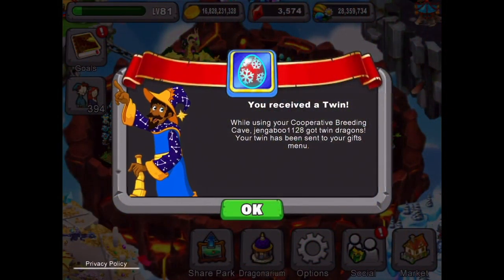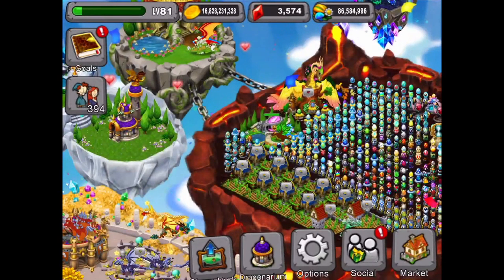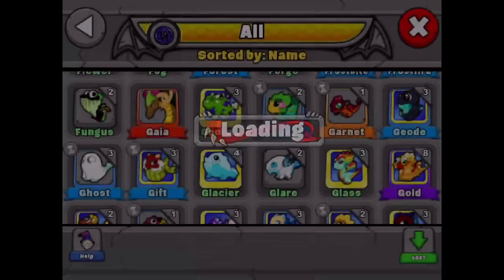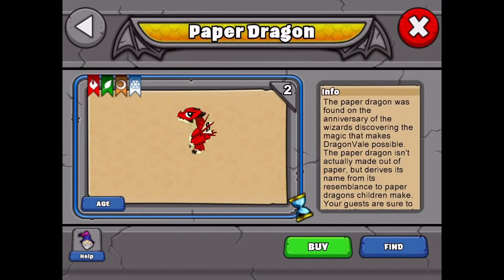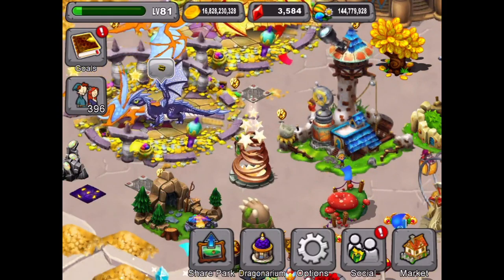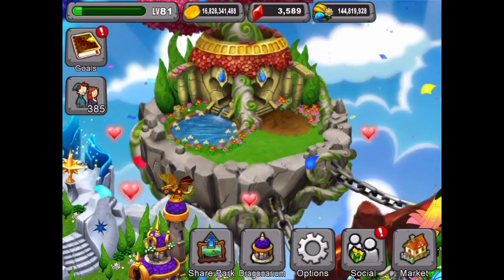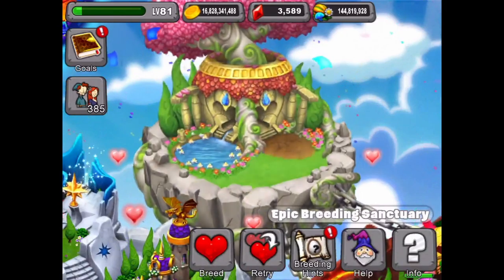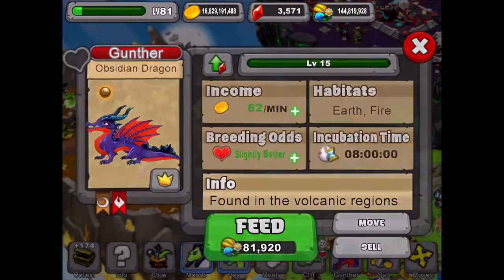Dragonvale | How to Breed the Wyrmwood Dragon!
Hey Valers!

Find out how to breed the new Wyrmwood Dragon! An awesome new dragon that is available only during the 5th Anniversary of Dragonvale. There’s a new decoration and a gift of 10 gems each day of the Anniversary.

Also don’t forget to enter the Dragonvale sweepstakes! You can enter each day until Sept 22nd.

Follow along with me daily in Dragonvale, breeding new Dragons, sharing cool tips and growing my park. Sort of like a vlog or in this case a Glog (Game Log)!

DRAGONVALE STATS (in case you’re into that kind of stuff)
Dragon Cash  - 16,829,346,488
Dragon Food – 134,334,743
Gems – 3,574
Level - 81
Stars Earned – 195
Dragons – 309
Twin Dragons – wish I knew (133 I think)
Pedestals – 221
Twin Pedestals – Not sure
Habitats – 92
Visitors – 380

You can add me for coop breeding or if you would like to send me gems. I'll try to send gems back when I can!